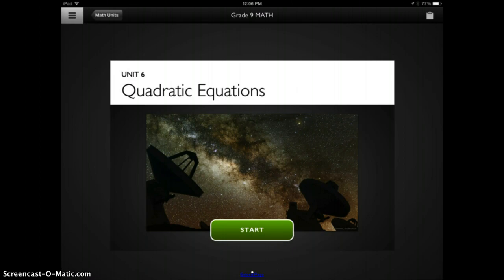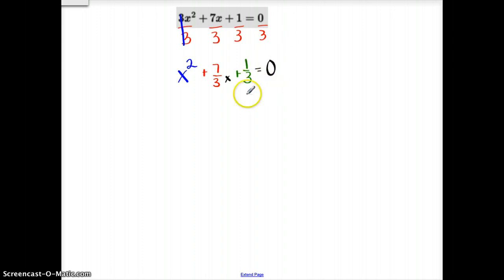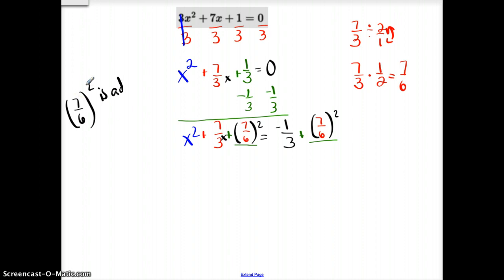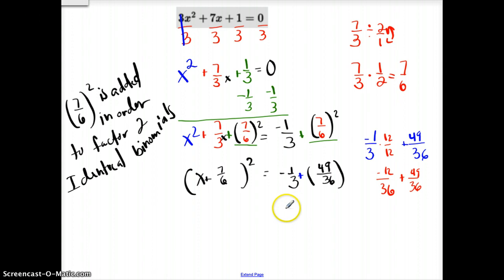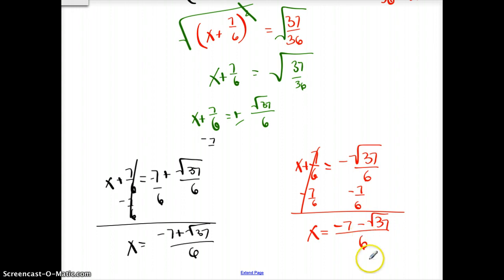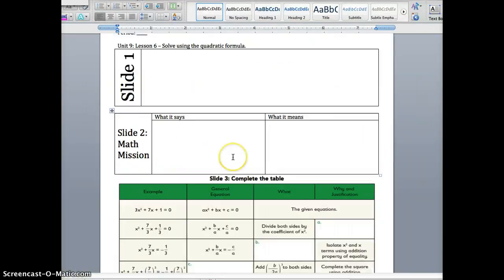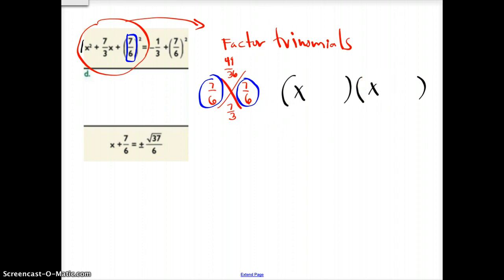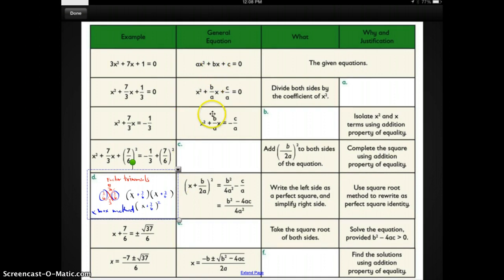Unit 9: Lesson 6 part 1